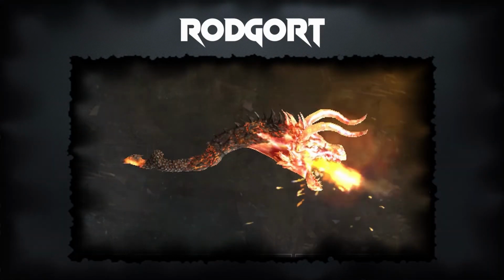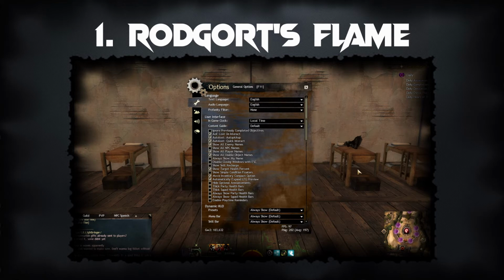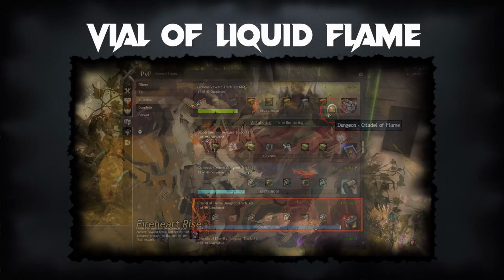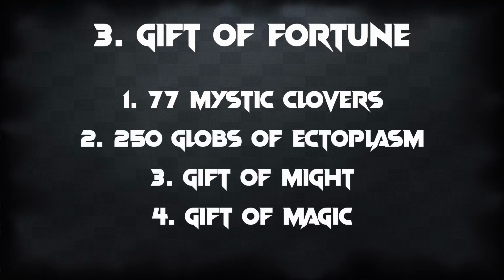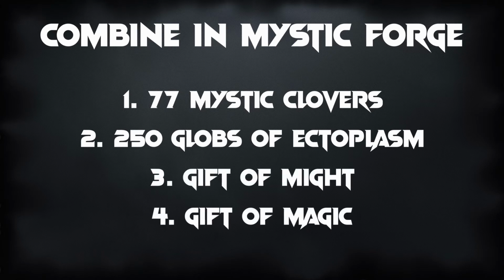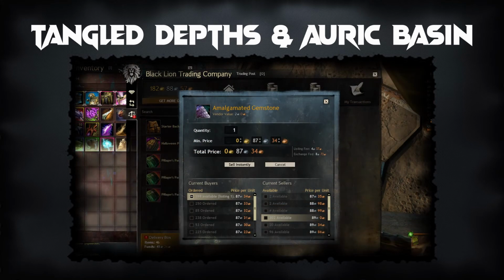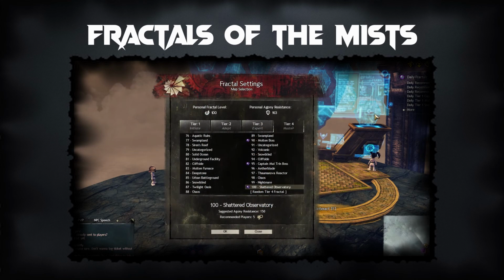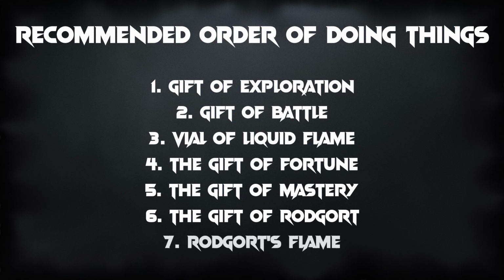Rodgort Crafting Guide Guild Wars 2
This is a guide to making the Rodgort, a Legendary Torch in Guild Wars 2.

If you have any questions then please ask them in the comments section of this video!